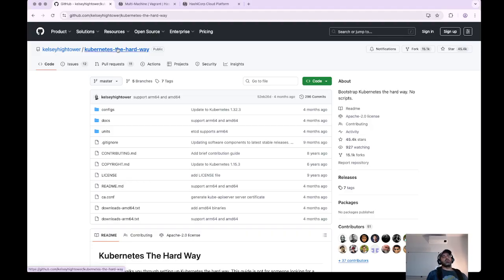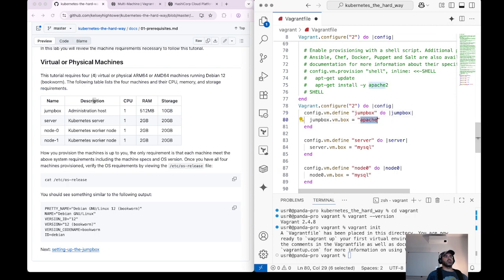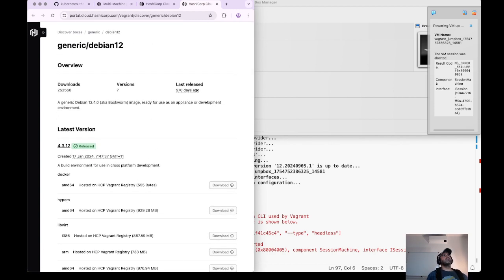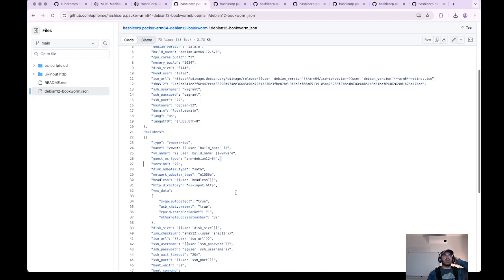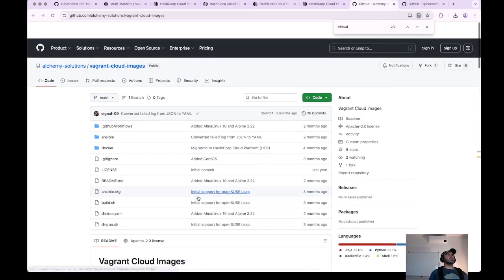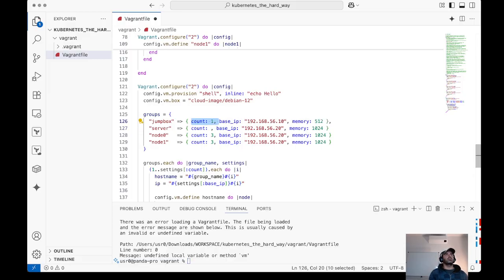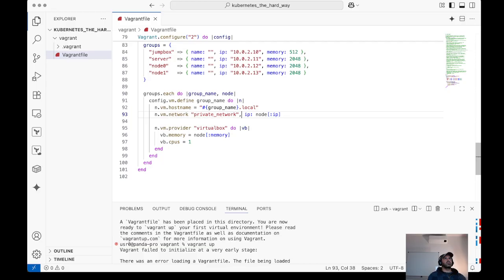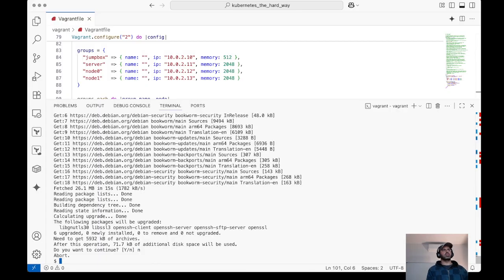kubernetes-the-hard-way - setting up vagrant boxes on a Macbook M2 Pro